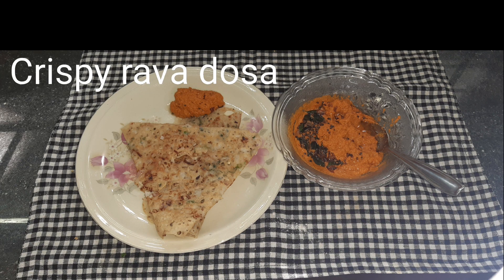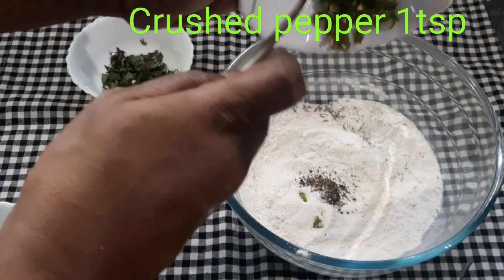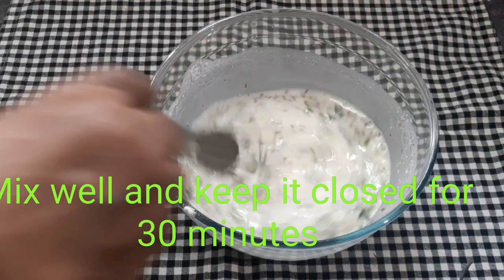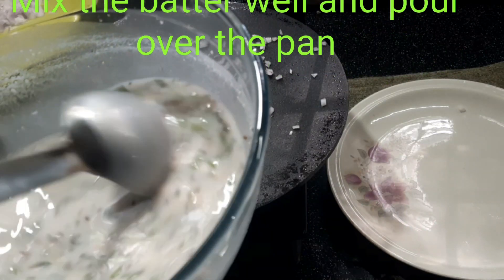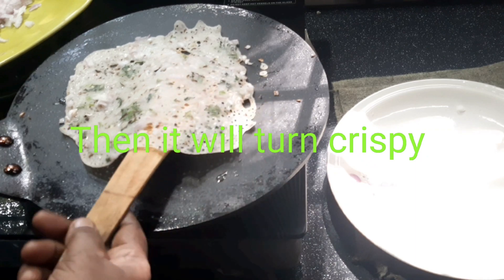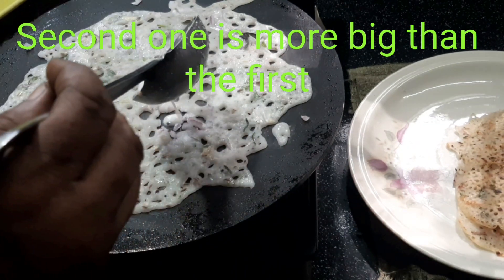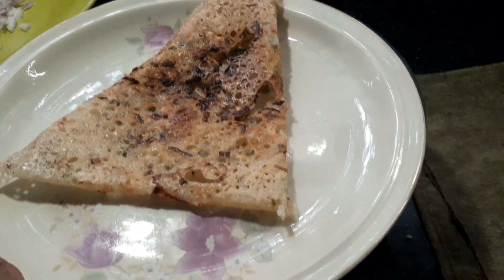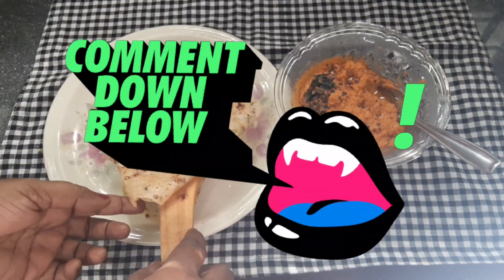Crispy Rava DosaRecipe with Tips